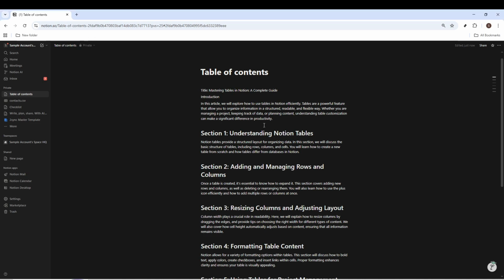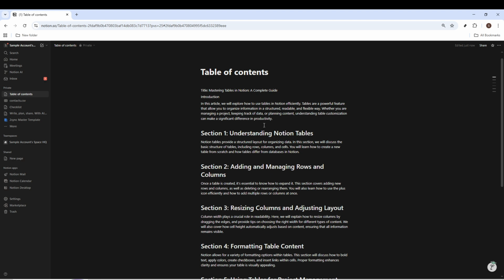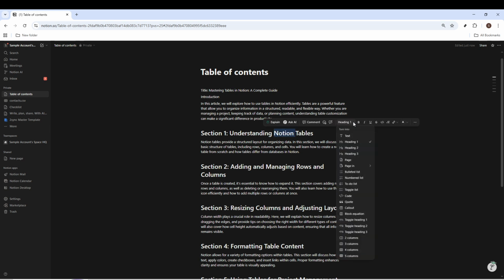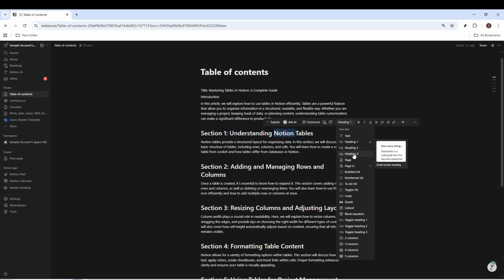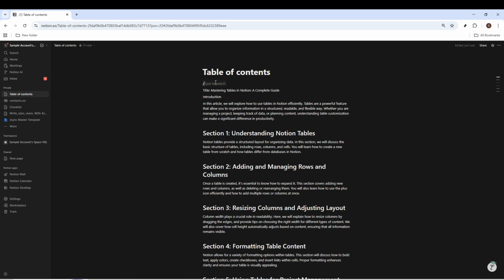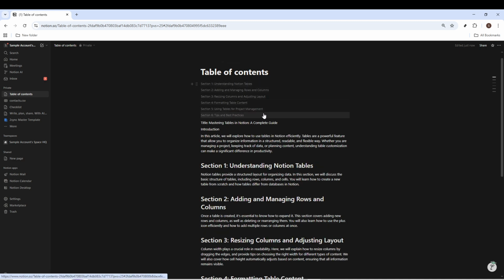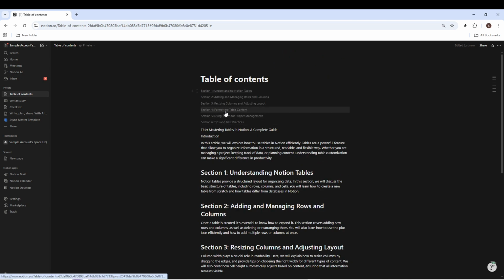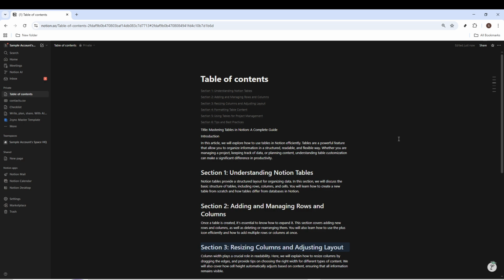How To Make Table Of Contents Notion [2026 Guide]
In this comprehensive guide, we’ll walk you through the steps to create a functional and visually appealing Table of Contents in Notion. Whether you’re a novice or a seasoned Notion user, this video will help streamline your workspace and improve navigation in your projects. Say goodbye to clutter and hello to organization!

By the end of this tutorial, you’ll have all the tools you need to effortlessly set up your own Table of Contents. Join us and enhance your Notion experience today!